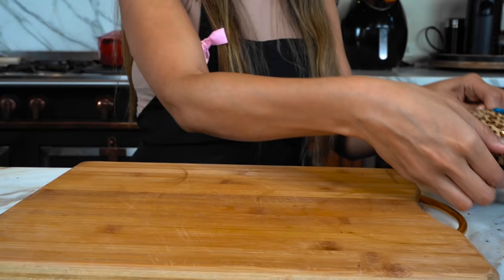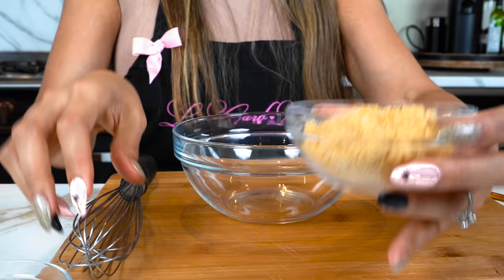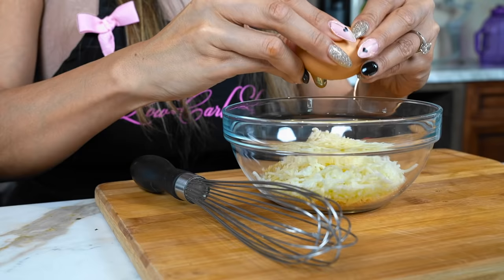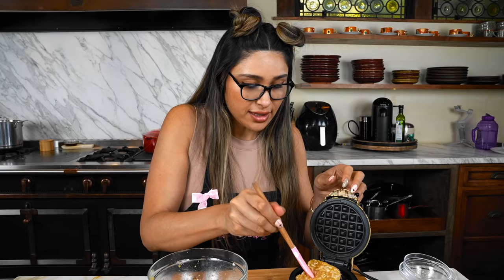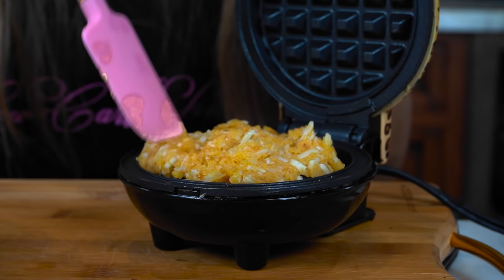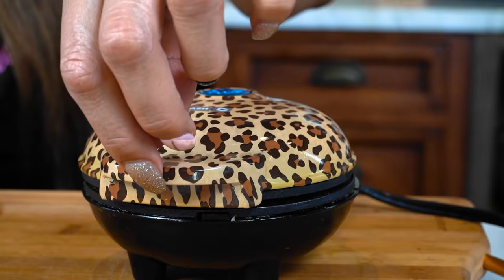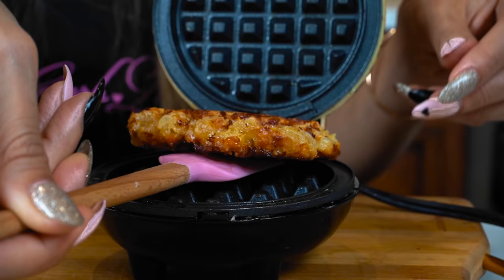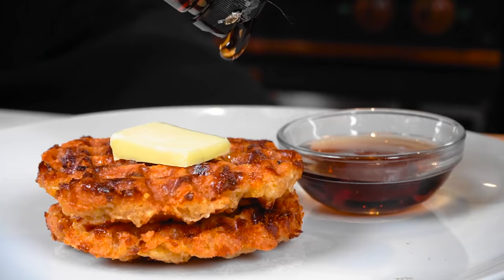ZERO CARB WAFFLES - Made with ONLY 3 INGREDIENTS!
Get ready for the most delicious and fluffy waffles you've ever tasted - and they're zero carbs! With just three simple ingredients, you can have a tasty and satisfying breakfast in no time. These waffles are perfect for those following a low-carb or ketogenic diet, and they're so easy to make. Follow along as I show you how to make these amazing waffles that are sure to become a new favorite.

🛍 Products I Used During This Video:
Choczero Maple Syrup